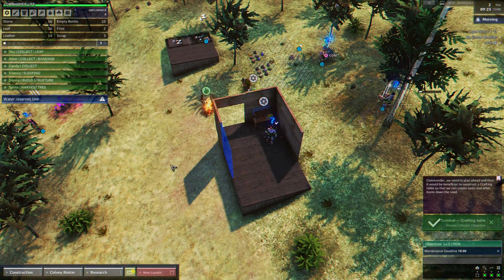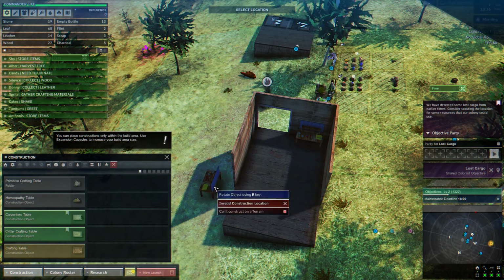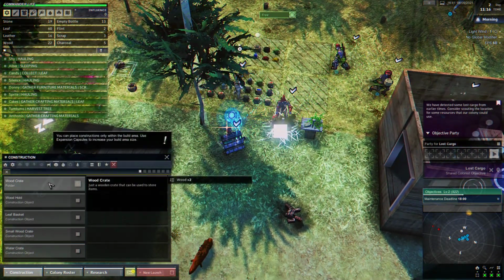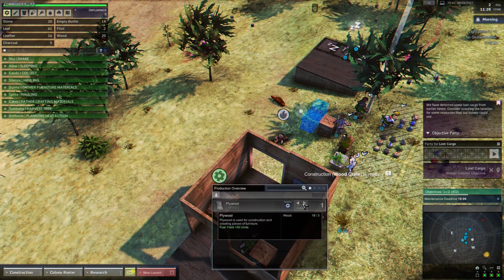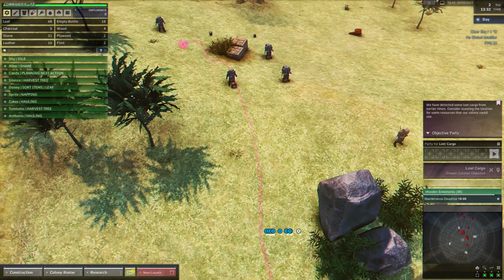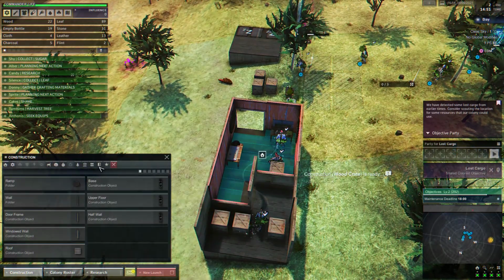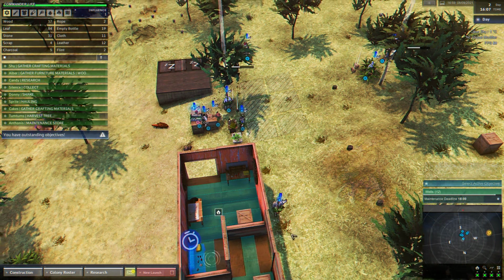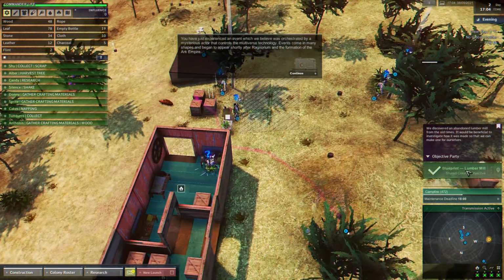Ragnorium JUNIPER 5 #03 | Workshop is Online | New Map | Lets Play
The final planet has been released in Episode 30 Juniper 5! New planet, same strategy - going for our 10-12 clone rush with max resources, will be going for nukes this play through.

Any comments or questions, please leave them below - enjoy!!

2:33 Launch 03